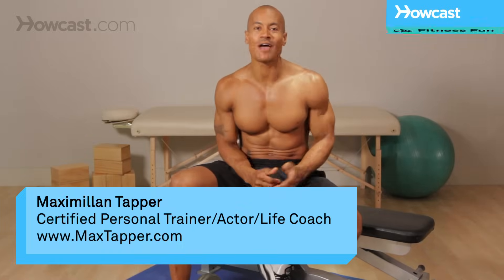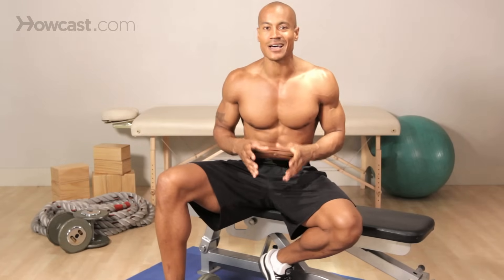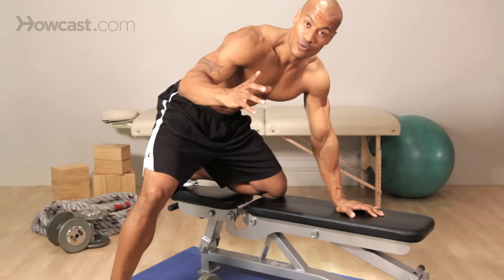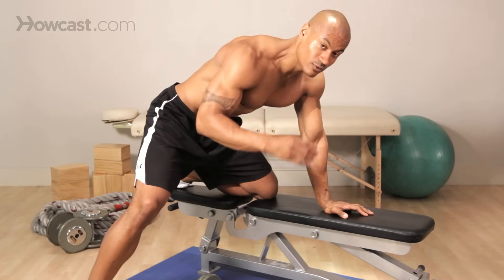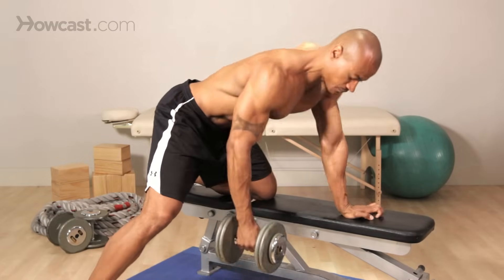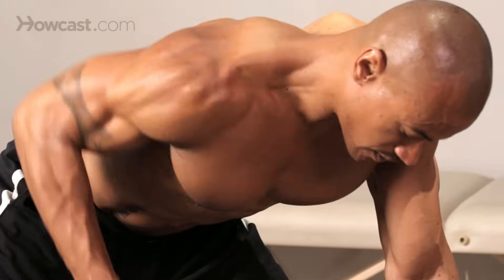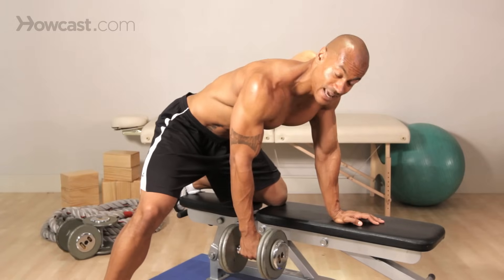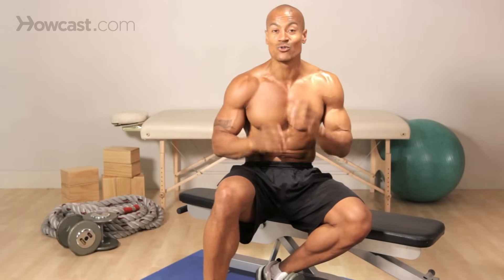How to Do a Dumbbell Row | Back Workout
Take your workouts to the next level with these Dumbell Row workout tools!

Flat Weight Workout Exercise Bench:
Wrist Support Braces:
Pull Down Rope for Cable Machine:
Adjustable Ab Sit up Bench:
Doorway Chin-Up/Pull-Up Bar, Portable & Easy Storage:

Hey Guys, this is Max Tapper again for Howcast. And today I'm going to show you how to do a dumbbell row on the bench. Alright? Obviously that's going to be a one arm dumbbell row and it's going to target our lats, our rear delts, our rhomboids, our biceps, our forearms, so tons of muscles in this. And this is what I would call a prime exercise. So these are one of the exercises that if you're really looking to add some strength or size to your lats, these are going to be one of the ones that you're going to definitely go to. Basically you're able to lift the most amount of weight and you're going to be in a very stable position. Okay?

So this is what it's going to look like. Come along. We're going to get one knee on the bench, other leg out to the side. The reason that I like to do that is I like to put your abdominals over the floor. A lot of people do it differently where they are staggering their leg this way and you're going to put more tension on your lower back. So my version is going to be a lot safer. It may be harder to do but a lot safer and more effective. Okay?

Leg out to the side, stomach over the floor and we're going to grab a hold of this dumbbell. Now, the first thing you want to think about when you grab the dumbbell is let's use your hand as a hook. Instead of thinking of squeezing that dumbbell and putting everything into your bicep and your forearm, we're going to use it as a hook and think of lifting our elbow back. Alright? So that's a very important key to really isolate that lat muscle.

We're going to grab a hold, slowly lift, one. Allow yourself to extend down, back again, allow yourself to go step down. Now, this is the dumbbell row.

The one mistake a lot of people make is using their legs. Okay? Now, if you're using your legs then what you're effectively doing is making that weight lighter. So majority of the time when you see people lifting a weight that's too heavy for them, they're using their legs. So if you see this on your extension, up, that weight is too heavy for you, okay? We need to lock those legs in, your back's going to be stable, and you're going to allow your shoulder to drop maybe that is the only thing that'll happen. Contract and pull but the legs don't move.

Alright guys? So remember, use the hands as a hook. It's going to be so effective. This is an excellent exercise to really target those back muscles. This is going to be one of the top three that I do. I love dumbbell rows, I do them all the time and I think you should too.